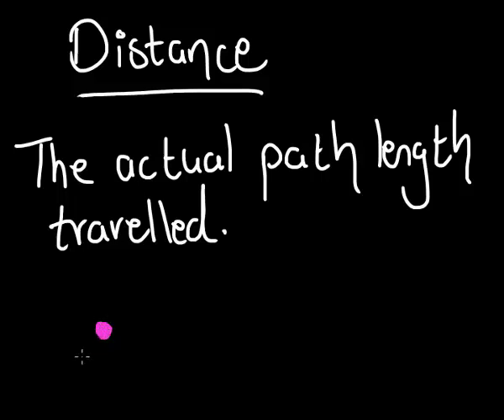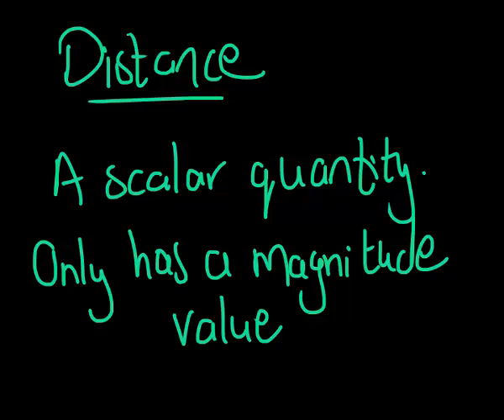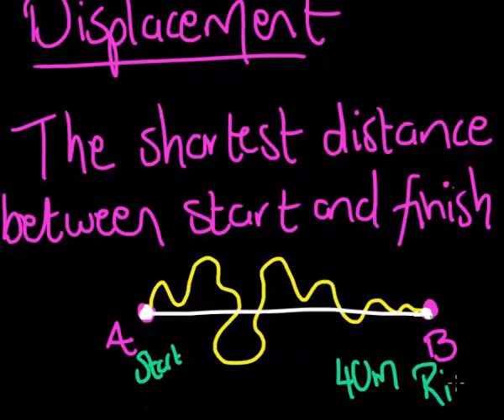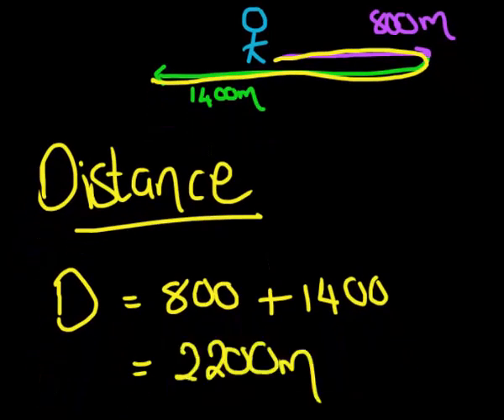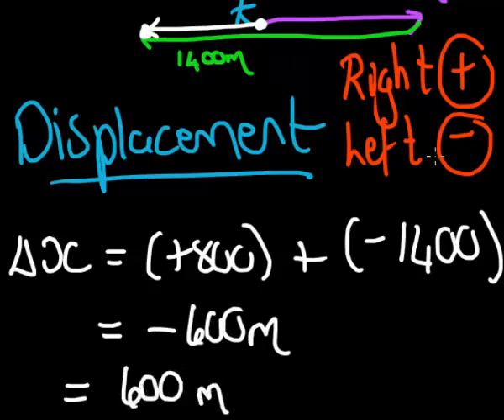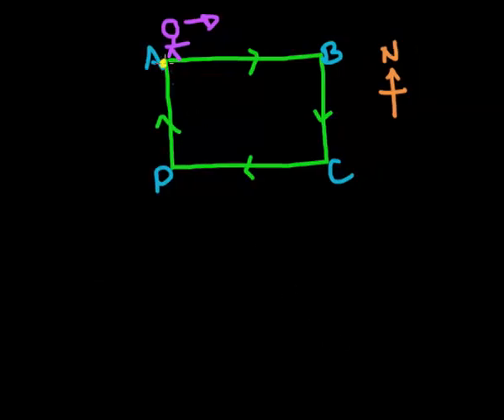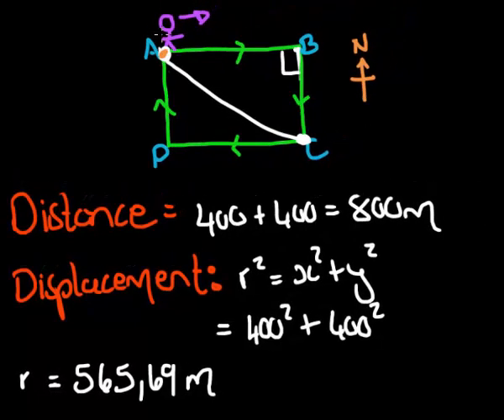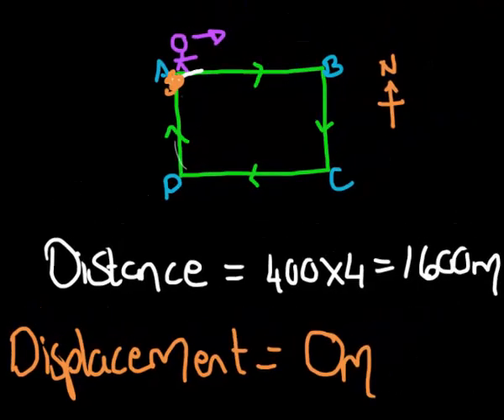Physical Science Grd 10 Lesson 2.25